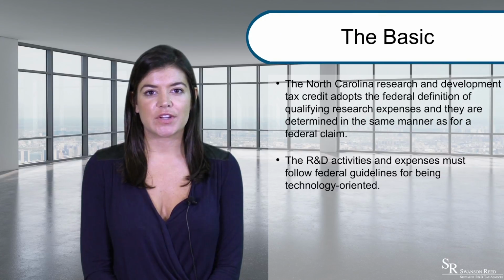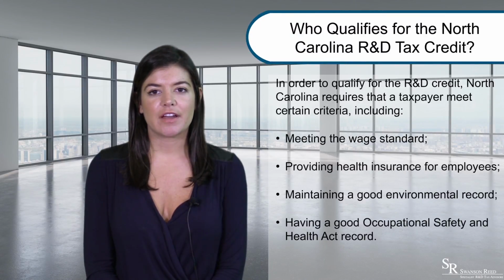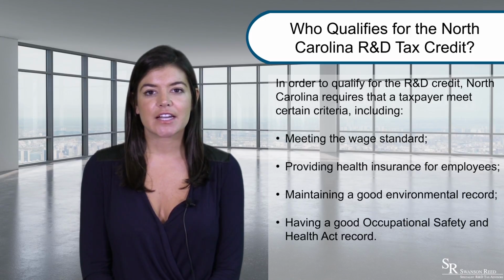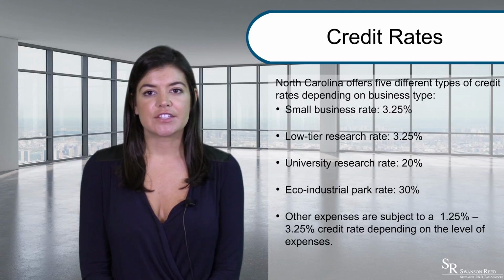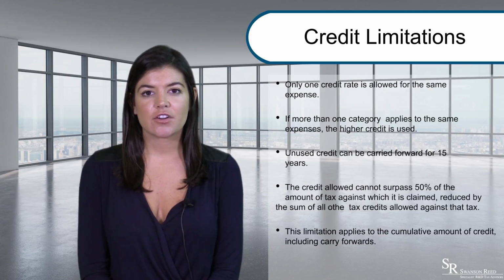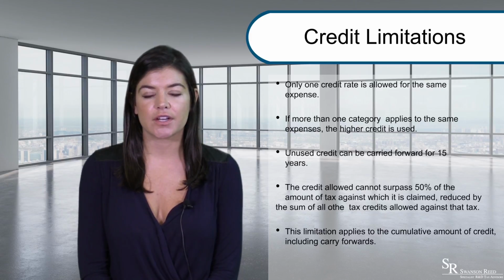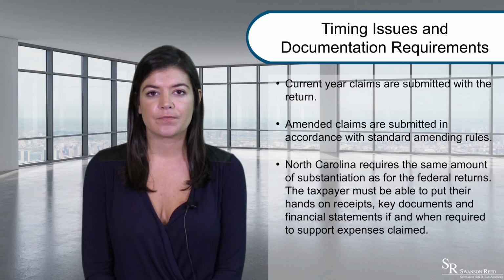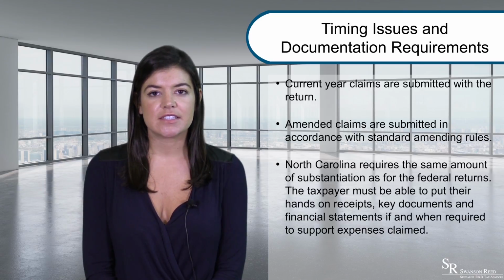North Carolina Research and Development Tax Credit - SwansonReed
Learn the basic requirements and qualifications for North Carolina Research and Development (R&D) Tax Credit.